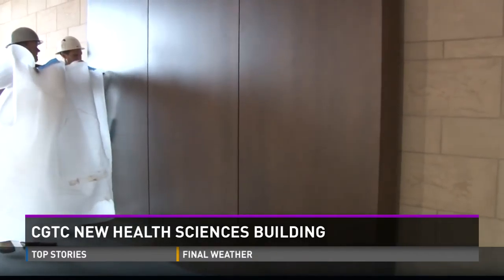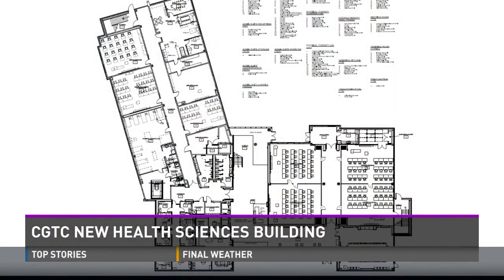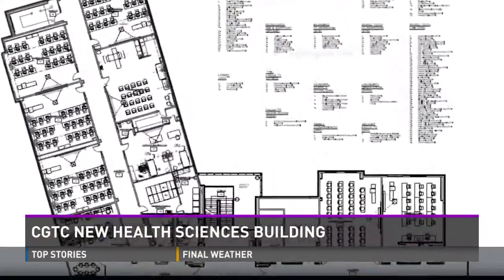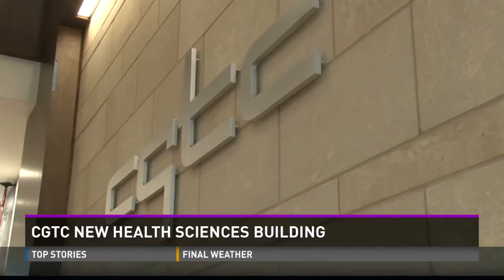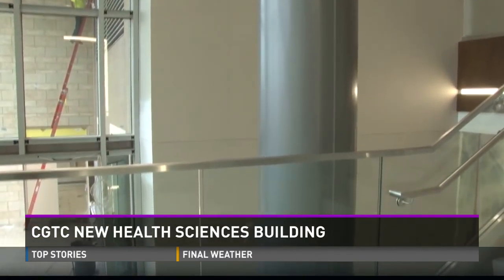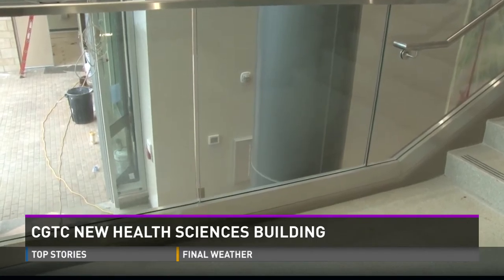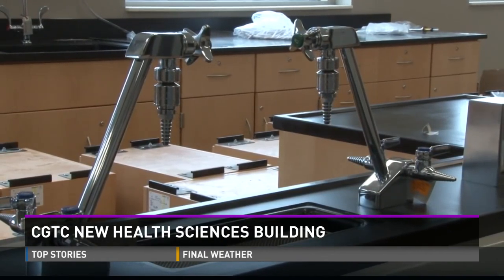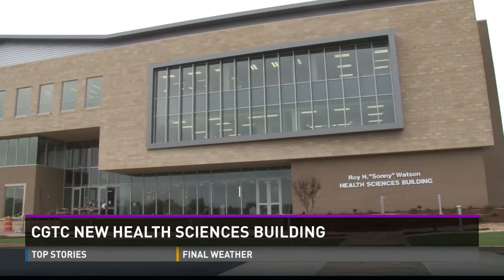CGTC New Building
Central Georgia Technical College builds a new building in Warner Robins